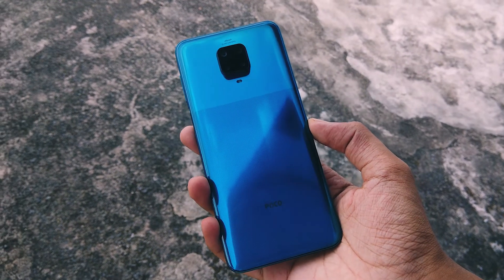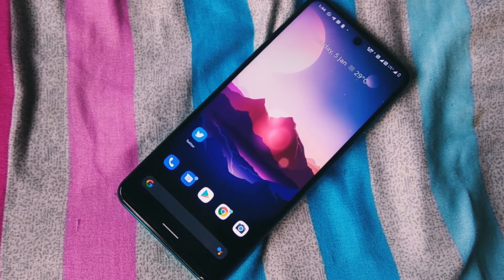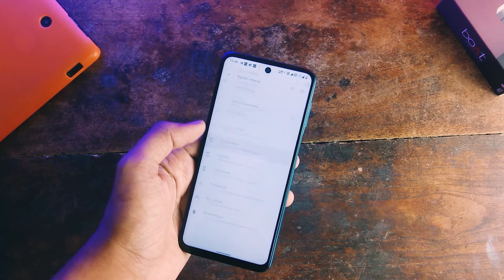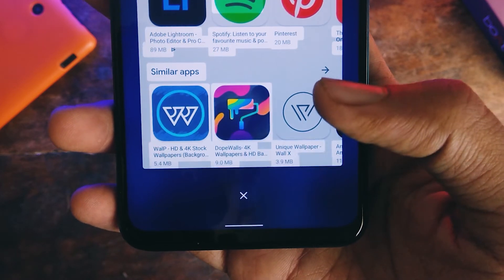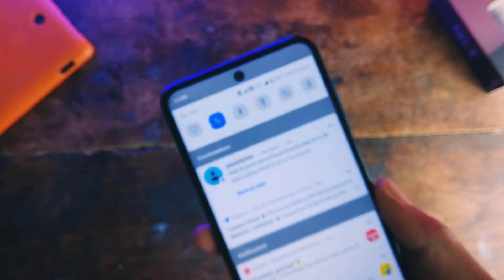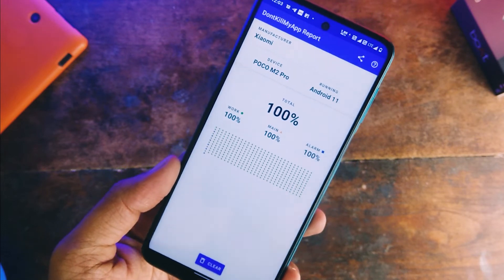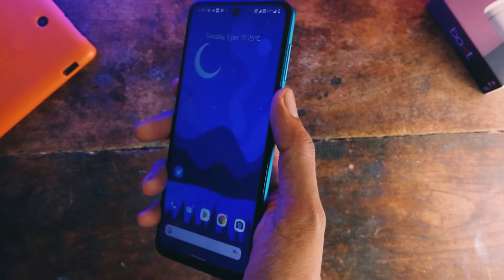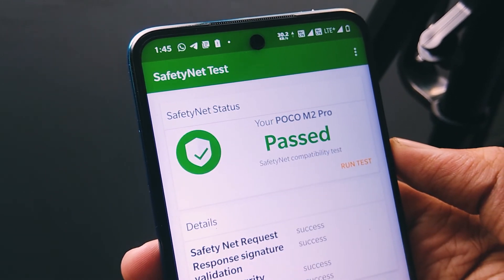Evolution OS Android 11 for Poco M2 Pro/Redmi Note 9 Pro/Pro Max | Most Stable ROM?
00:00 Start
00:49 Features
02:08 Experience
03:04 Cameras
03:26 Conclusion
03:48 Installation
04:19 Outro

Track Info:
1. Title: Clarion by Scott Buckley Genre and Mood:
    Cinematic+ Inspirational
2. Title: Bad Intentions by Le Gang Genre and Mood:
    R&B & Soul + Dark